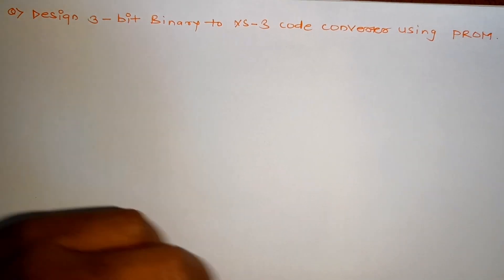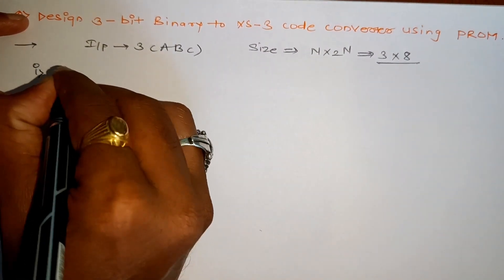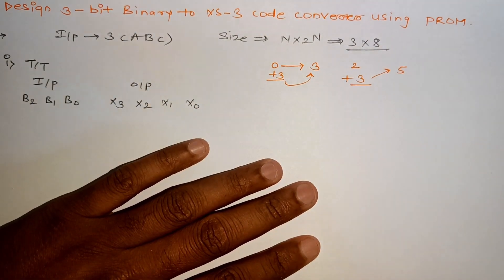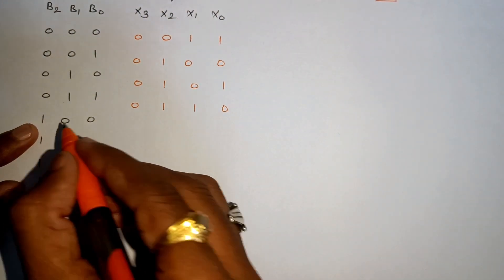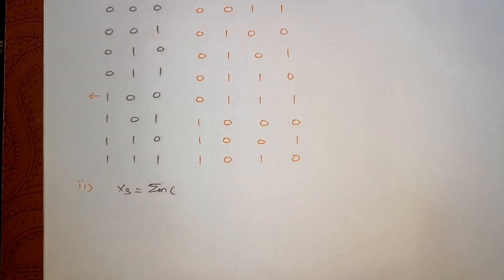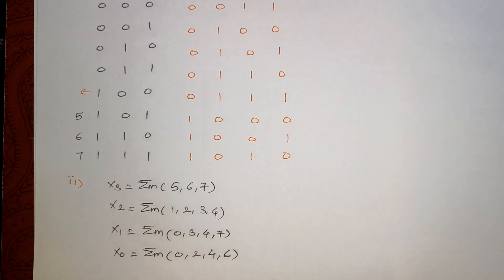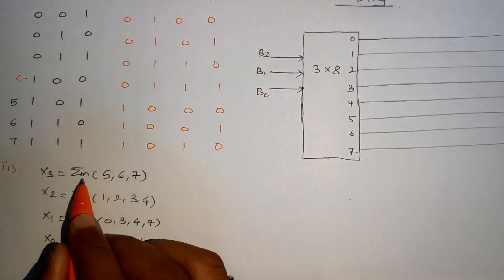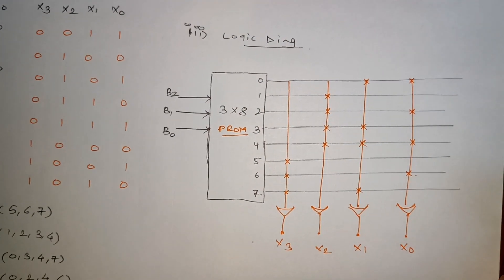digitalelectronics |Implement Binary to excess-3 code converter using prom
Hi
in this segment we will discuss about how to  Implement Binary to excess-3 code converter using prom